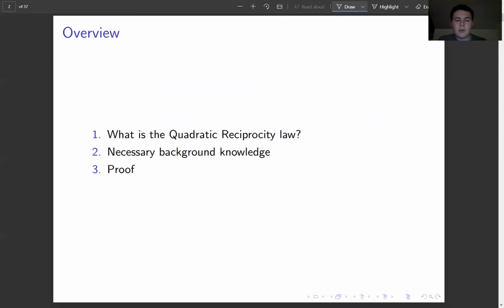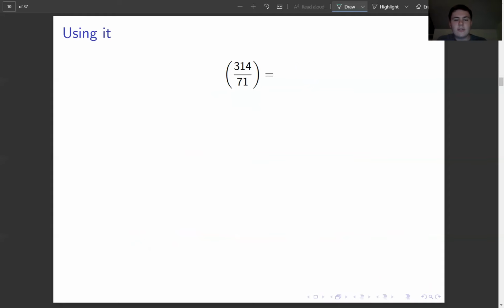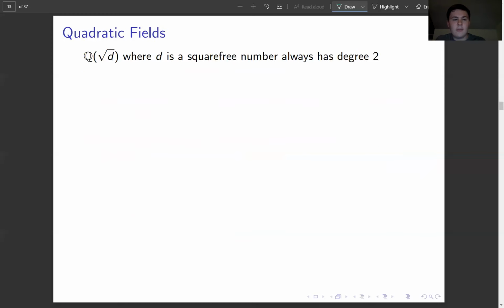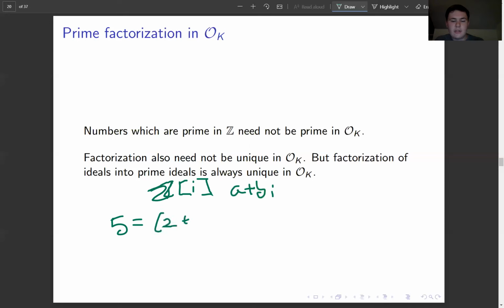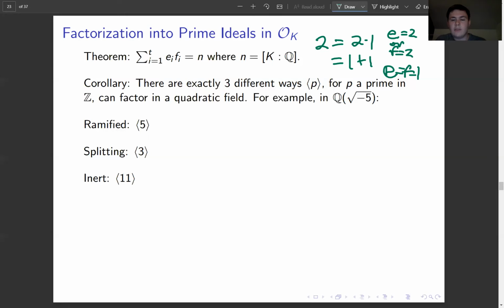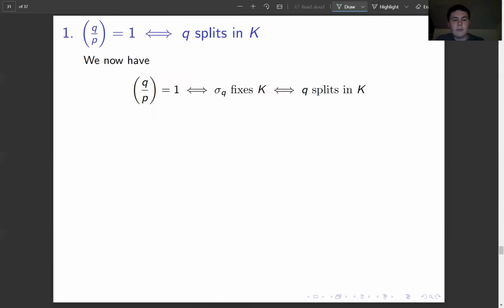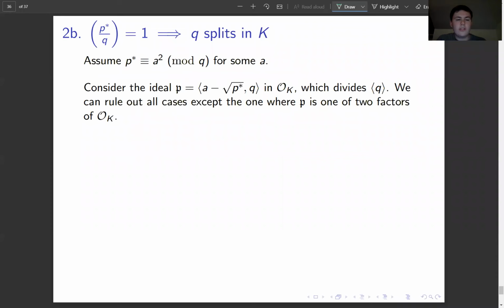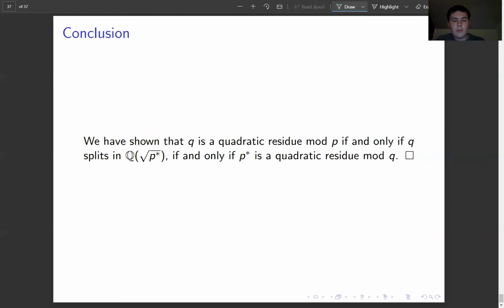Proving Quadratic Reciprocity | Math Colloquium 2020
In this talk I prove (most of) the law of quadratic reciprocity using techniques from algebraic number theory. This talk provides a good amount of the background information necessary to understand the proof, so if you remember rings and fields from your abstract algebra class then you should understand much of the talk.